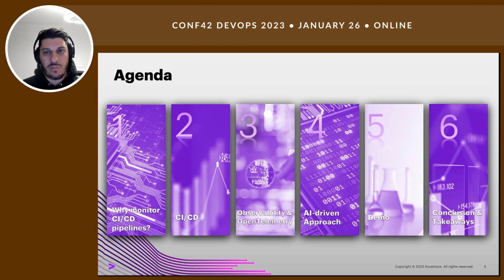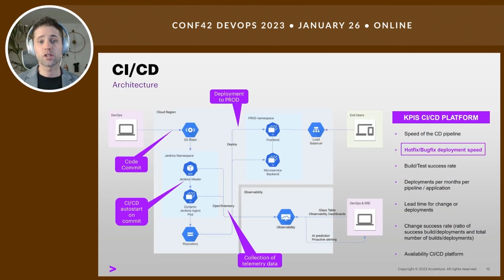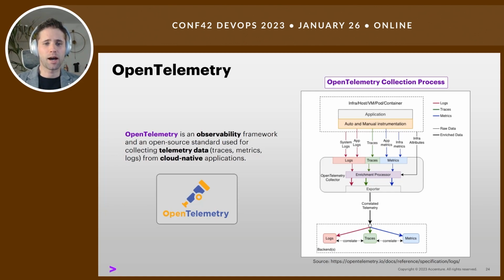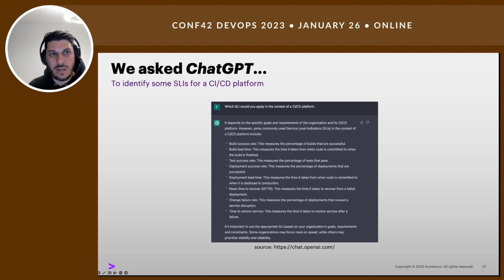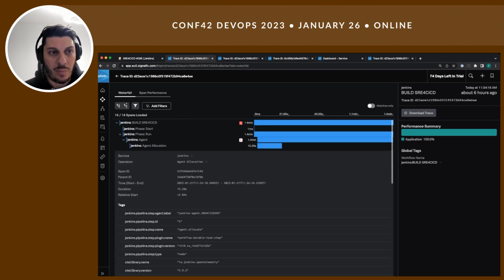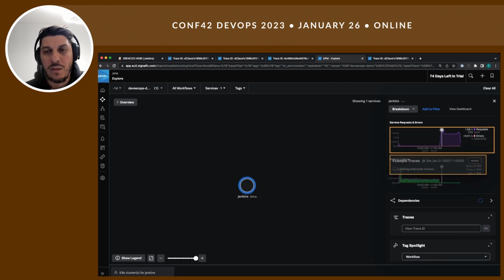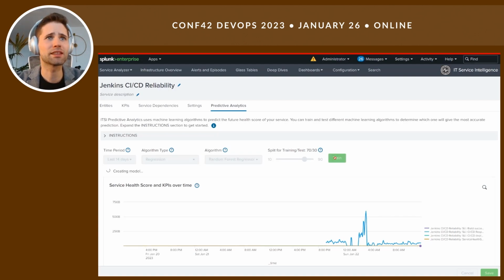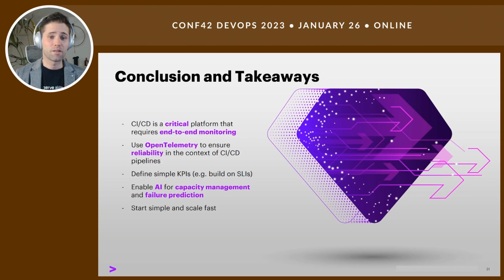AI-driven DevOps CI/CD pipelines | Michele Dodic & Francesco Sbaraglia | Conf42 DevOps 2023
Chapters
0:00 Intro
0:25 Talk